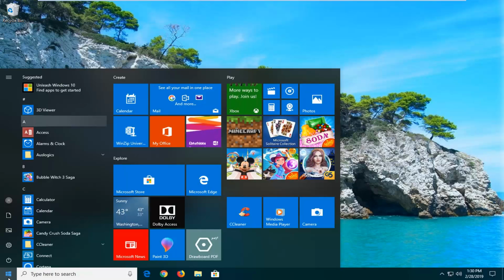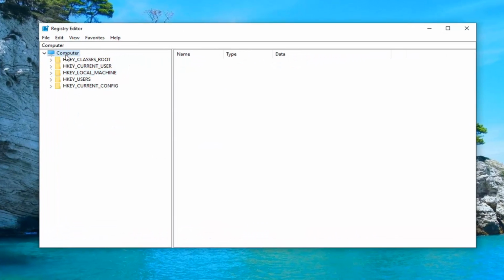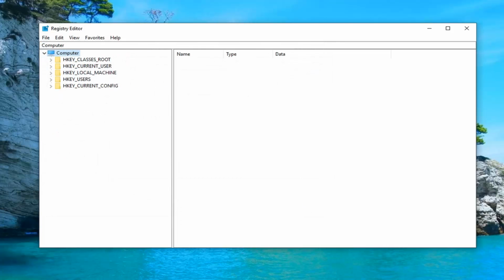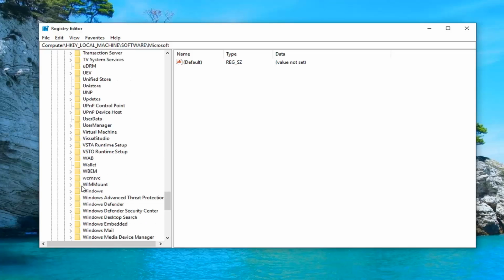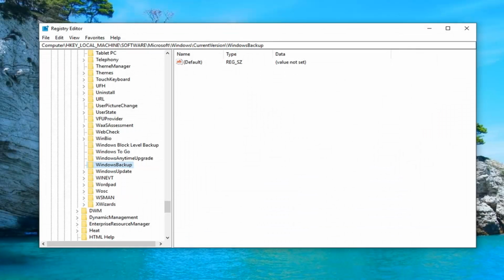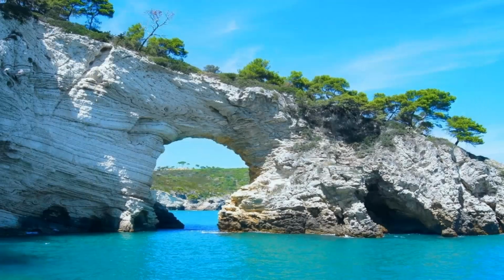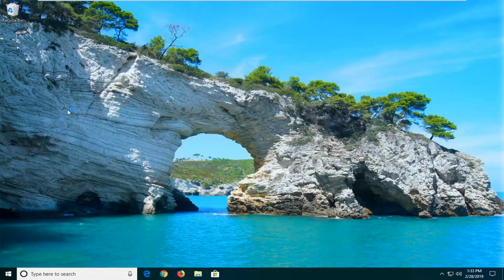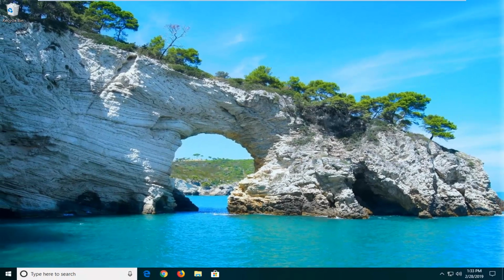An Internal Error Has Occurred (0x80070716) for Windows Backup 10/8/7 FIX [Tutorial]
If the File History tab of the File Recovery Utility of Windows Backup module displays the following error on your Windows computer, then this post offers suggestions that may help you resolve the issue:

An internal error has occurred : The specified resource name cannot be found in the image file. (0x90070716).

This error can also appear when running the System Image Backup function.